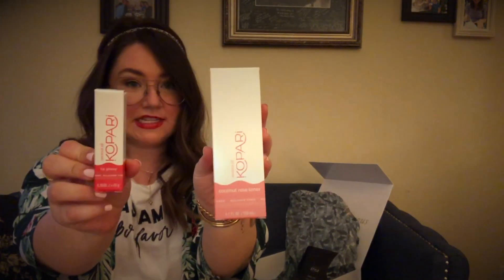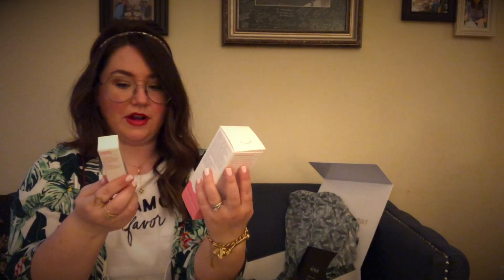BOS Spring 2018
Kate House from The House Blend reviews the Box of Style for Spring 2018.